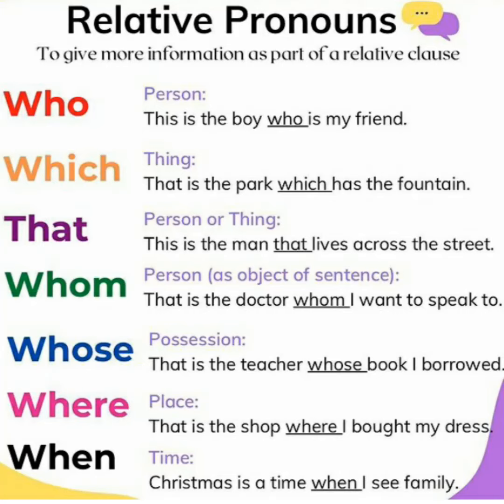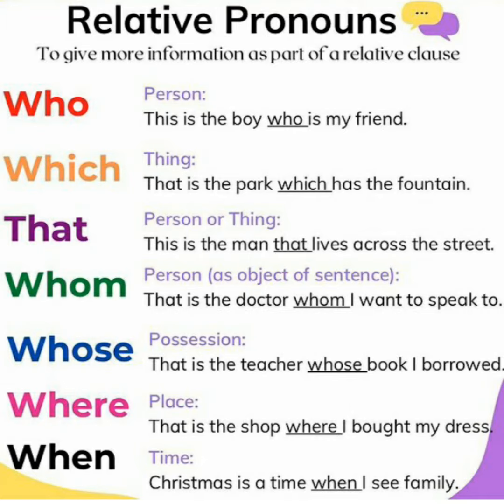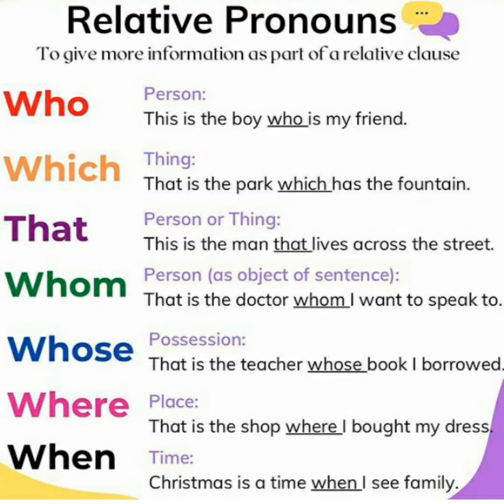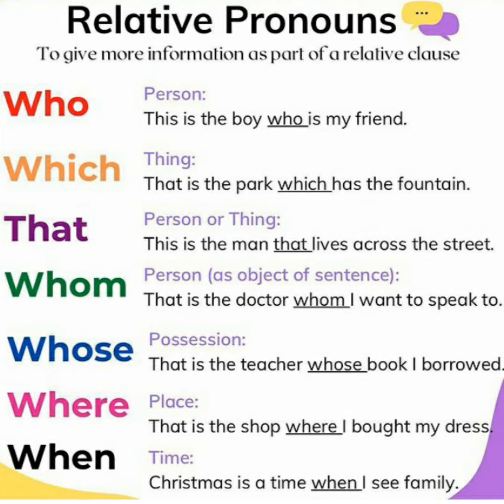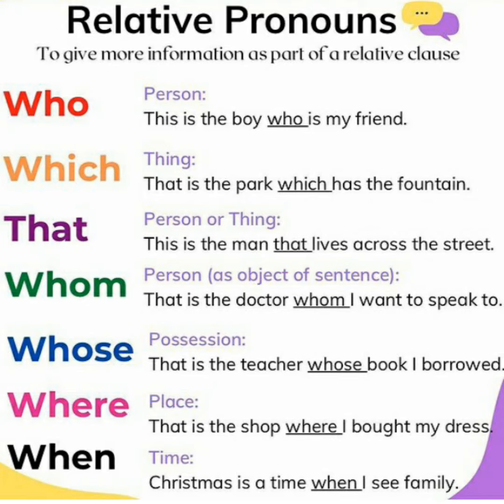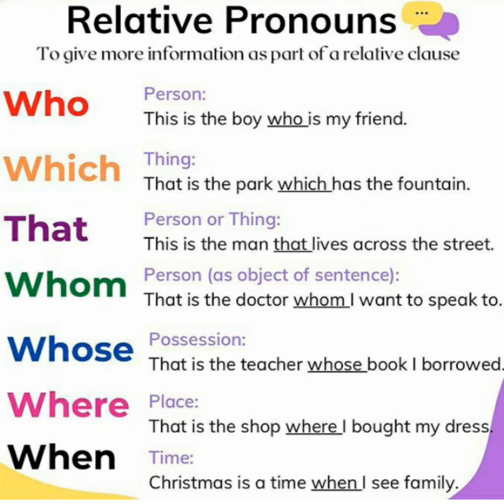relative pronouns💕😊english speaking practice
relative pronouns💕😊english speaking practice english@spokenenglishAD